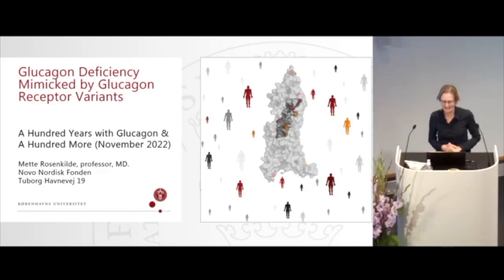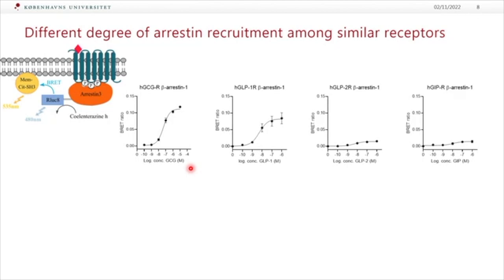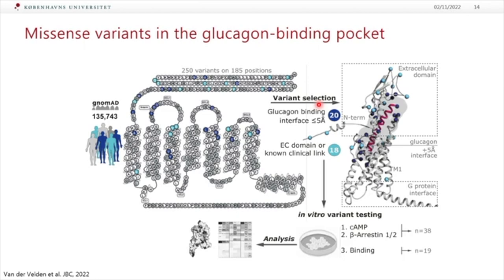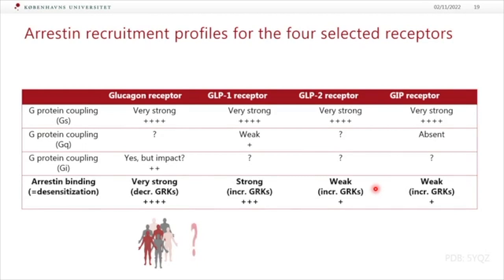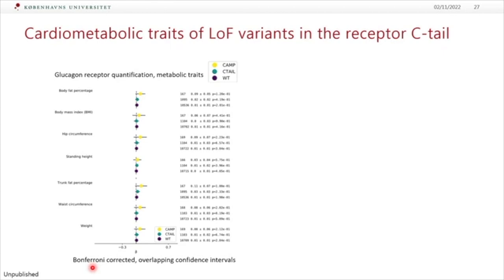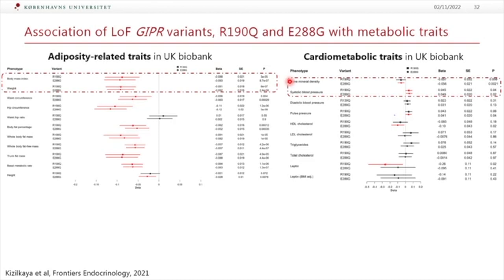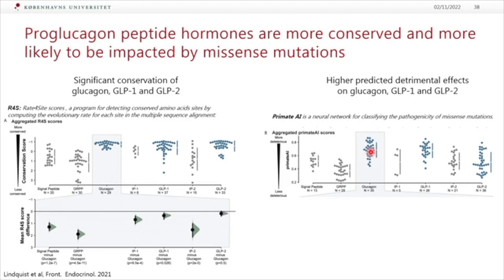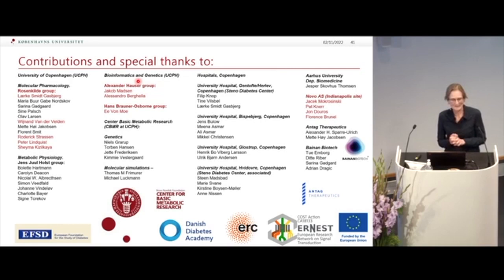Day 2 - Video 21: Glucagon Deficiency as Mimic by Glucagon Receptor Variants by Mette Rosenkilde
Glucagon Deficiency as Mimic by Glucagon Receptor Variants
Professor Mette Rosenkilde, University of Copenhagen (DK)